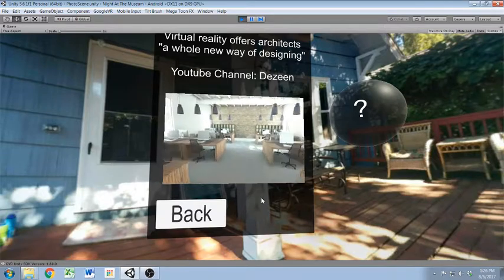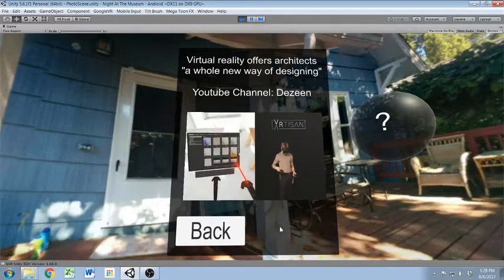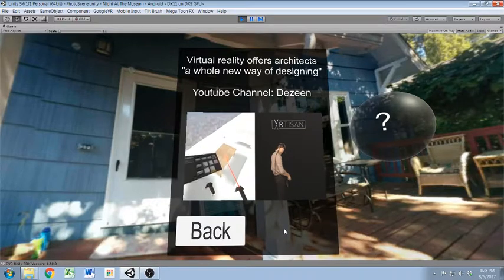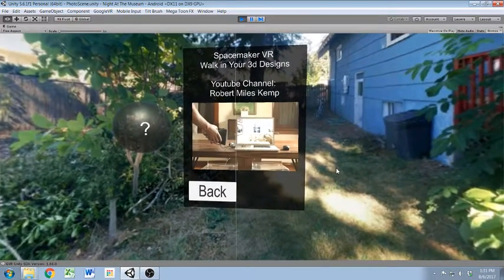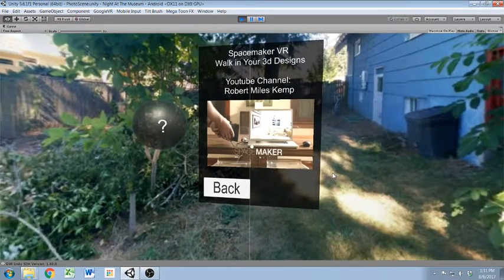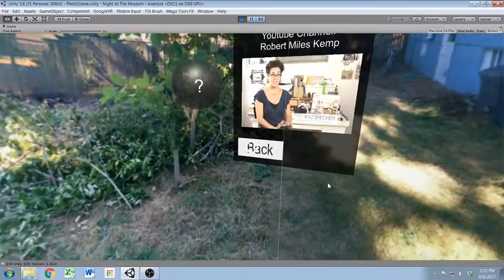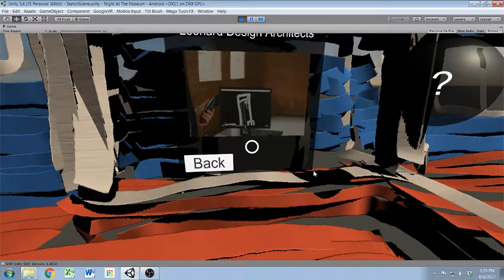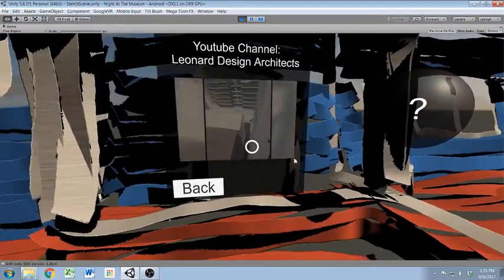Day at the Museum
A Virtual Reality application I built as part of the Udacity online Nanodegree program, showcasing the potential impacts of VR on the Architecture industry.